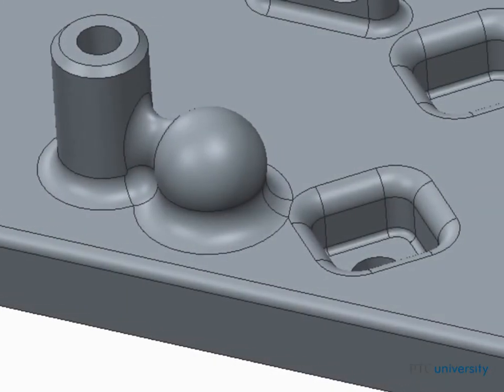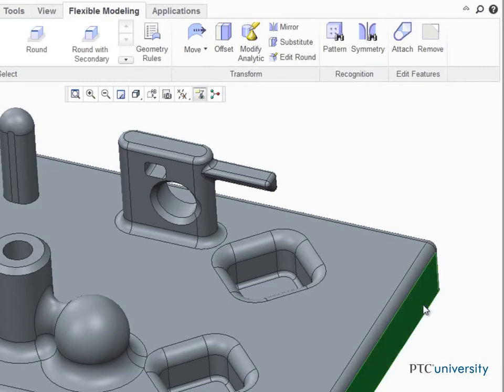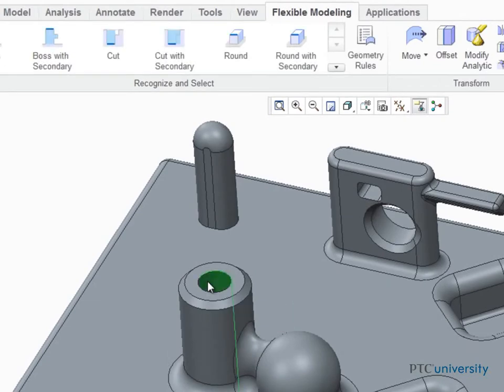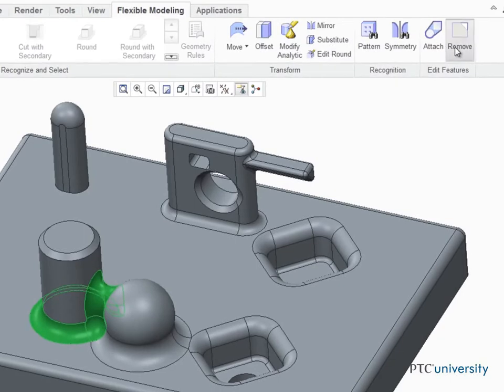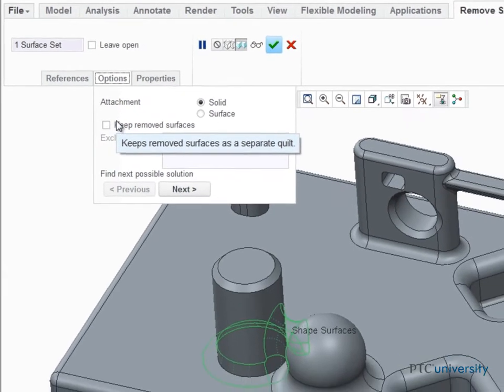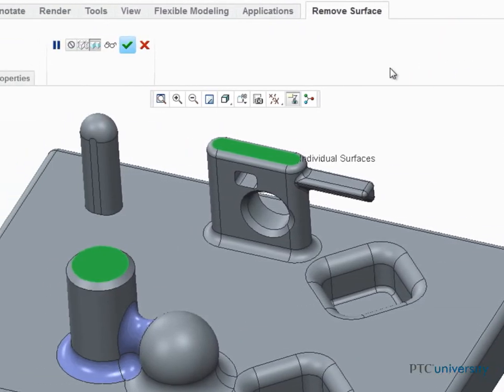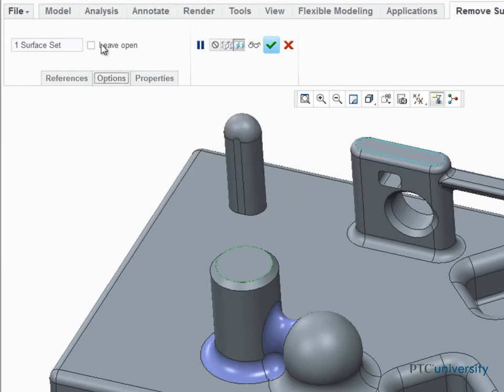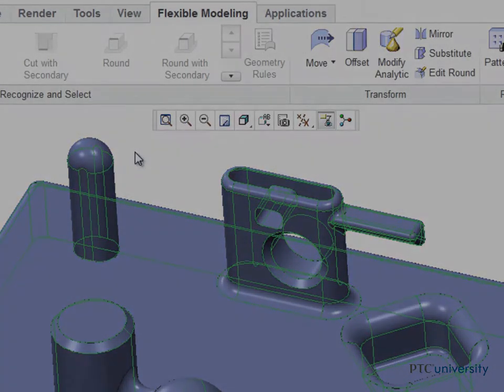Applying the Flexible Remove feature - Creo